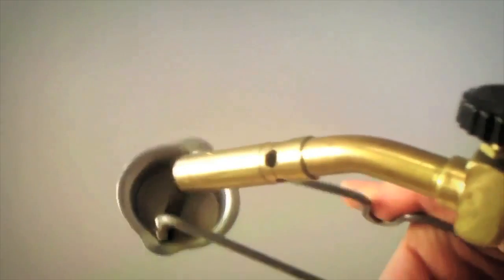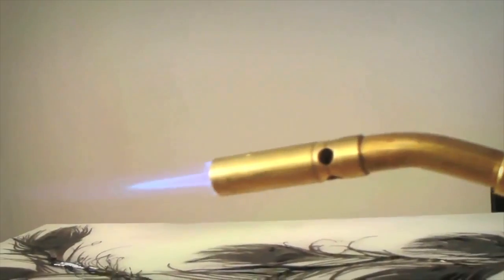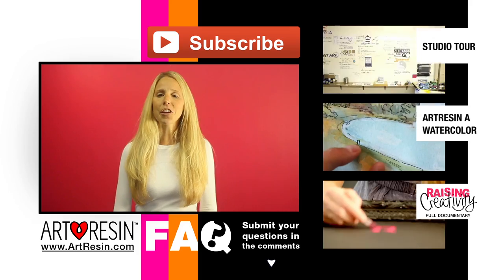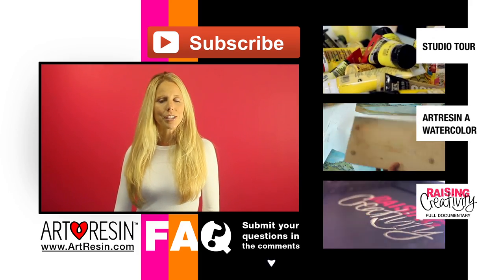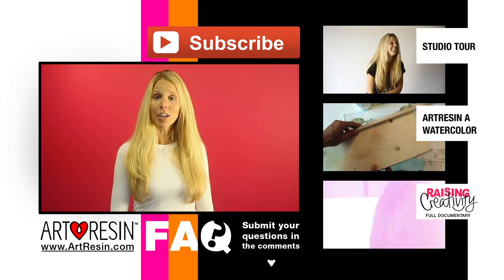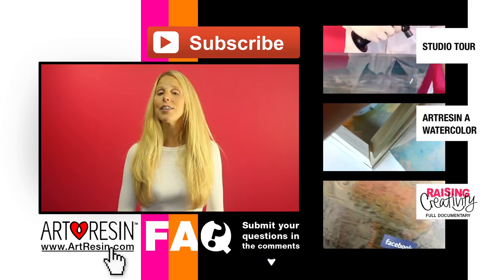Using blowtorch to get rid of bubbles - really?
Want a PERFECT Epoxy Resin finish - so do we!
ArtResin - the safest clearest epoxy resin